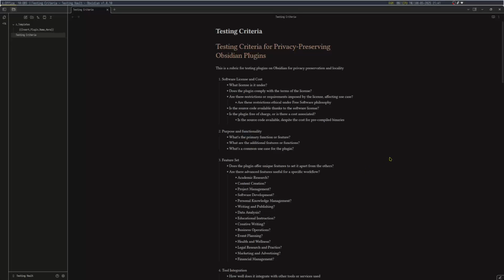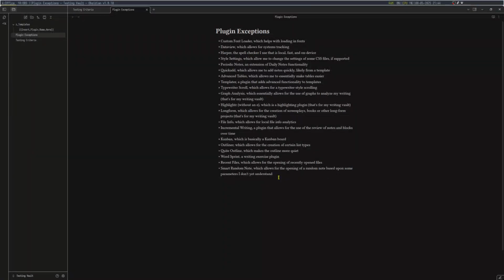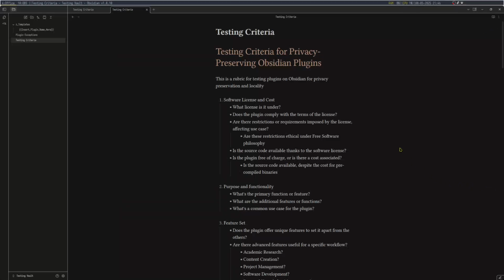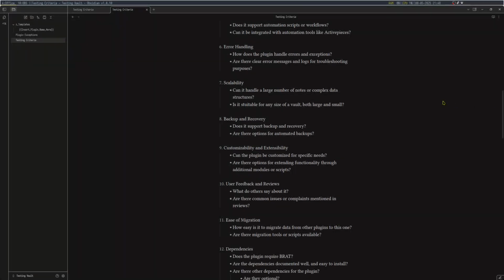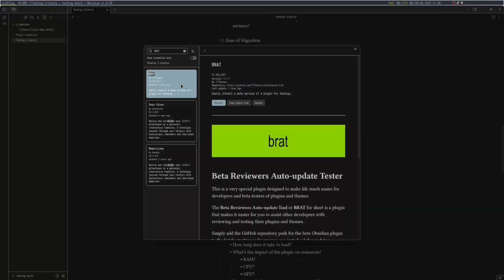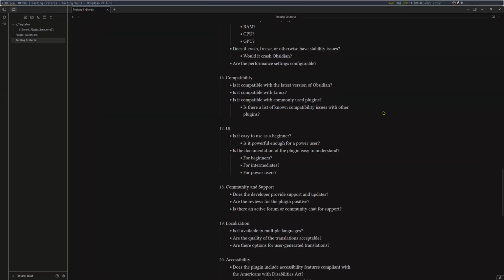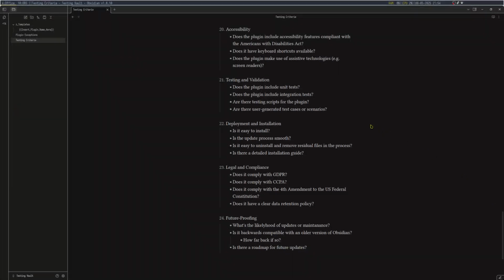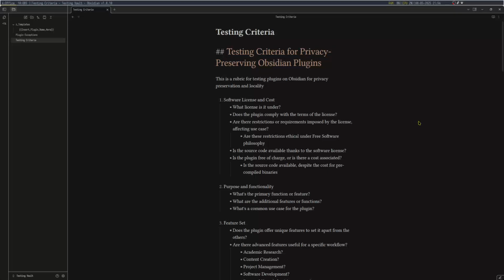I'd Like to Test Obsidian Plugins, and Here's How.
It seems pretty self explanatory for Sendo. I (Sokio) don't think any other explanation is required.

Listen to the Android's podcast today on Wavlake or Fountain!